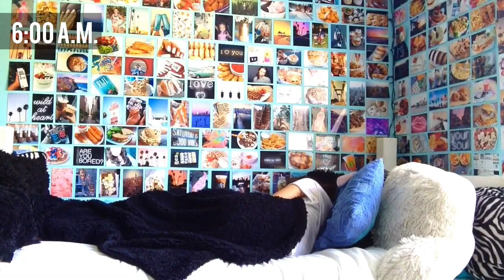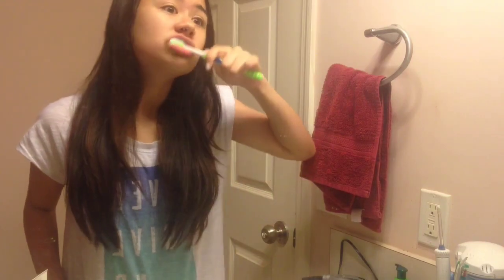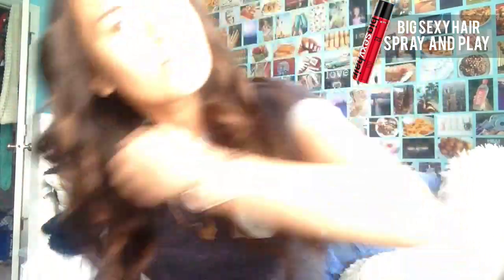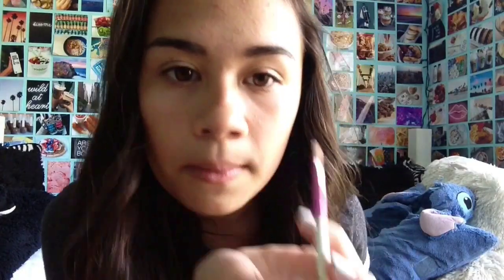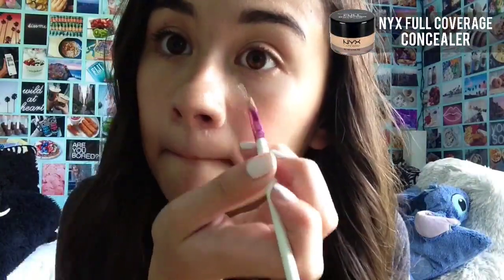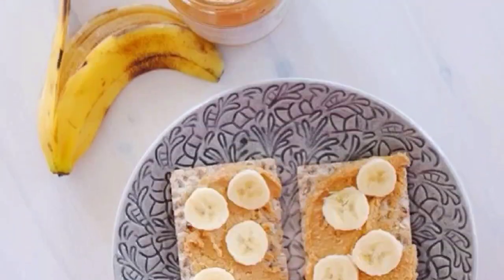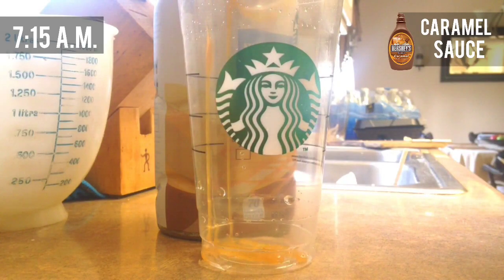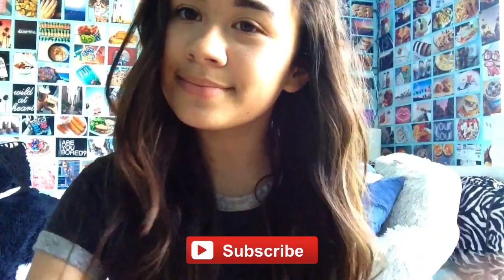♡ Morning Routine for School 2015 ♡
Hey guys! So here is my morning routine for school this year. I filmed this as I was getting ready for school so the lighting at some parts is kinda bad. Anyroad, I hope you guys enjoy!